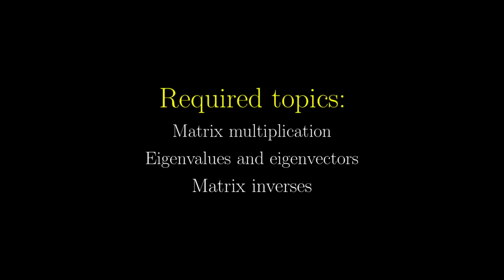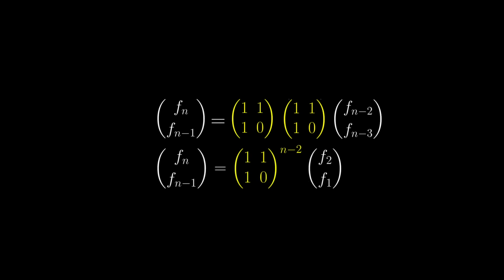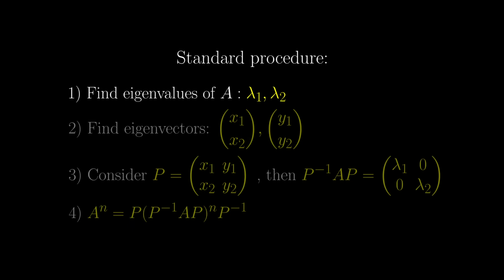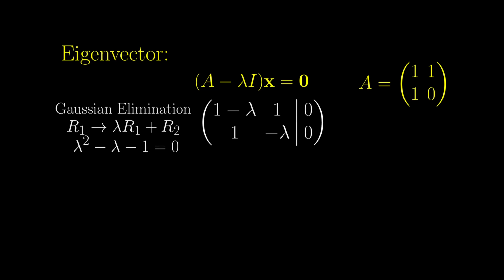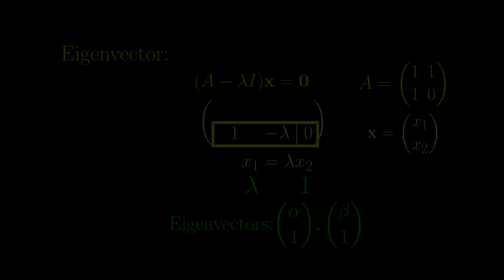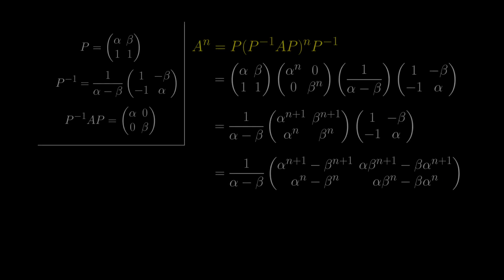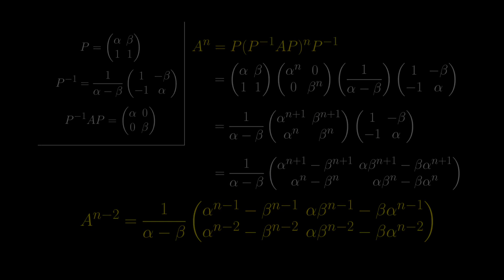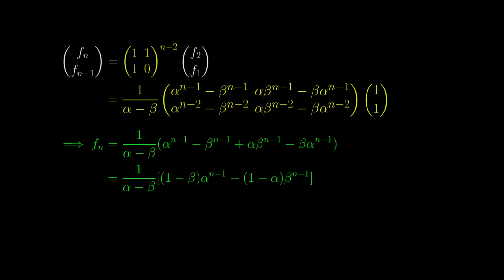Finding Fibonacci general term using LINEAR ALGEBRA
Linear Algebra is another plausible method to tackle any recurrence relation formula, including Fibonacci sequence, whose formula for general term is known as Binet formula. This uses diagonalization of matrices, which in turn requires eigenvalues and eigenvectors, as well as matrix inverses.

Note: A similar question was given as exercise when I was learning linear algebra in high school, so this idea is definitely not original.

If you want further information on eigenvalues and eigenvectors, here it is